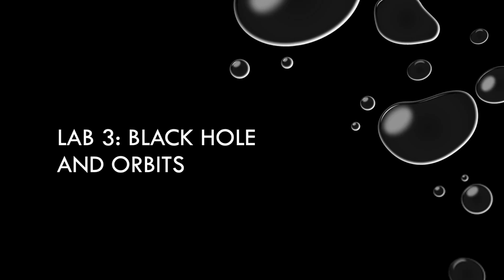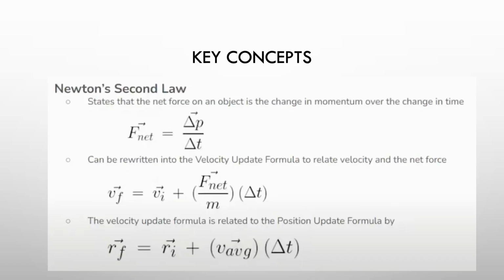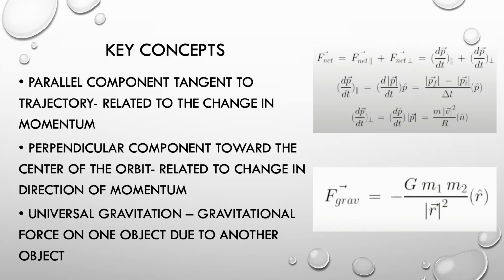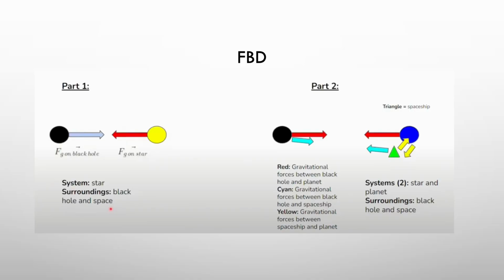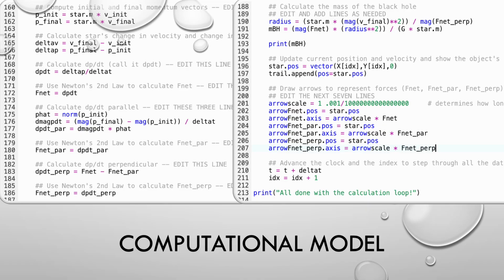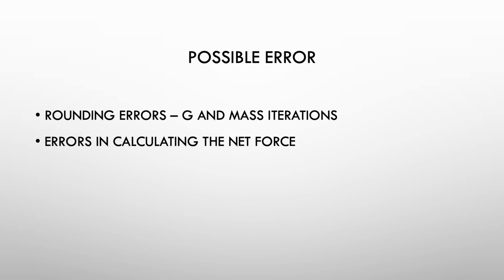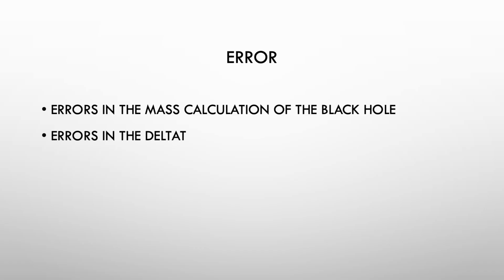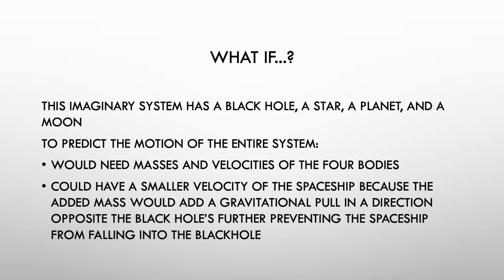Physics 1 Lab 3